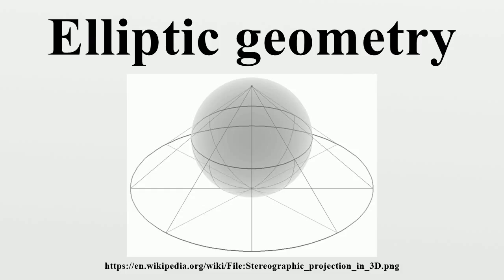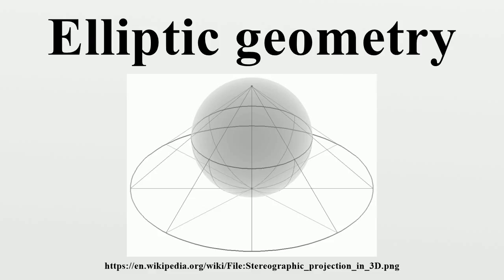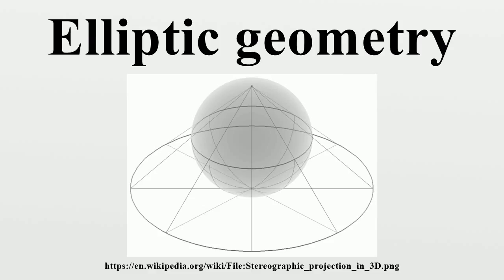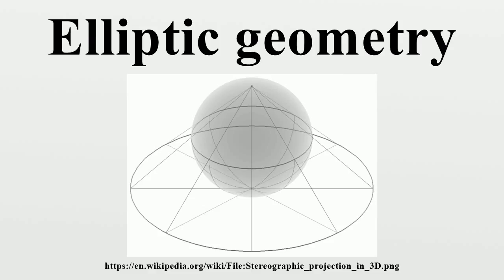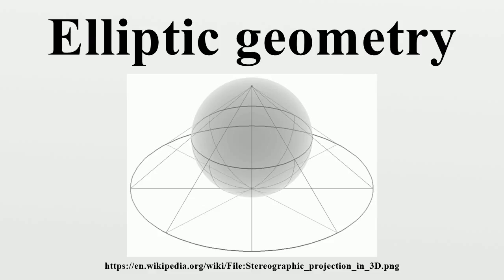Elliptic geometry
Elliptic geometry, a special case of Riemannian geometry, is a non-Euclidean geometry, in which, given a line L and a point p outside L, there exists no line parallel to L passing through p, as all lines in elliptic geometry intersect.Elliptic geometry has a variety of properties that differ from those of classical Euclidean plane geometry.

Image-Copyright-Info
Image is in public domain
Author-Info:   Mark.Howison at English Wikipedia
Image-Copyright-Info